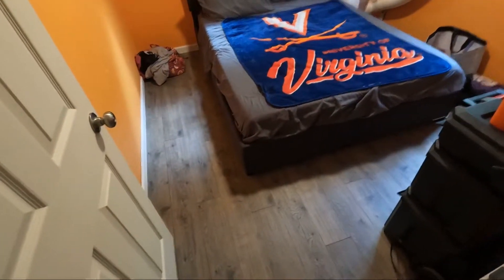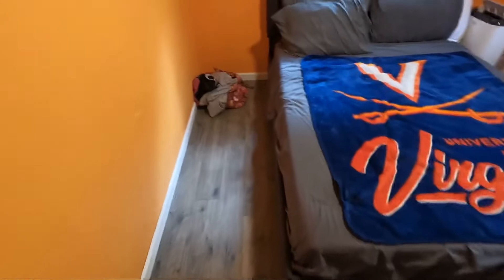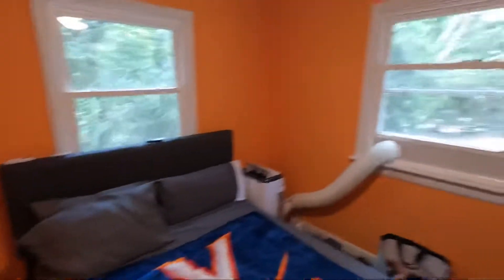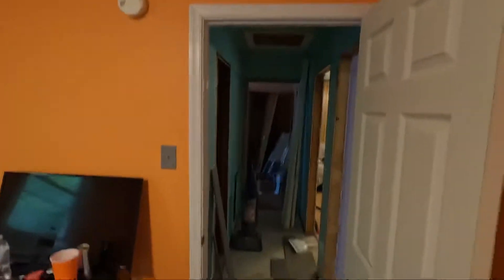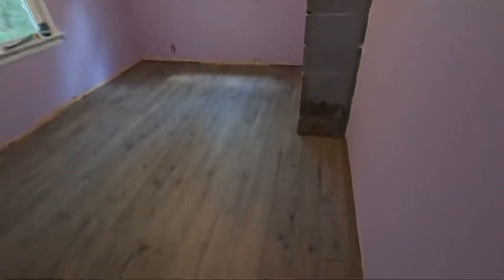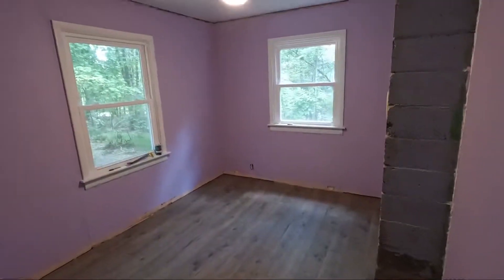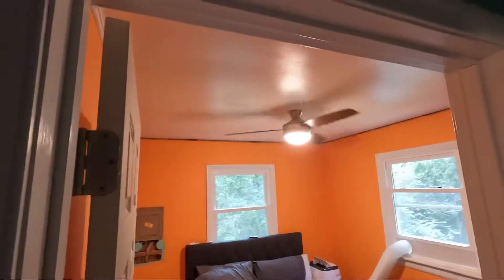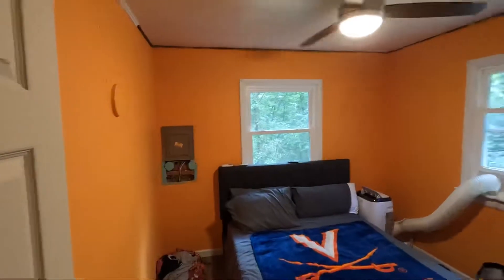House Flip Bedroom Update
Floors, bed, fan and trim installed. Next step is complete bathroom remodel.